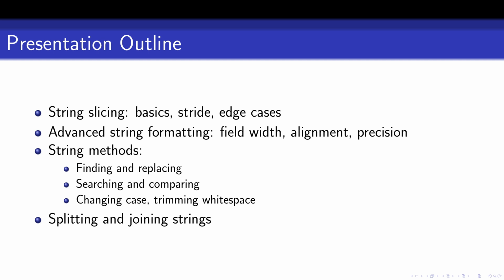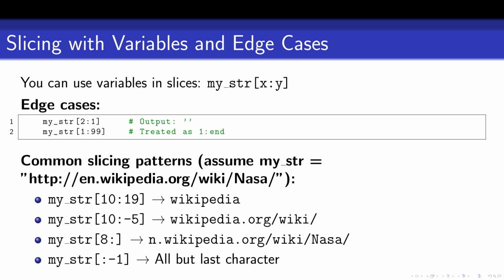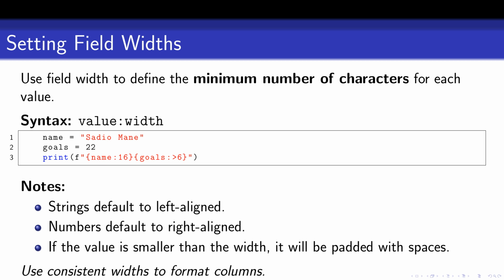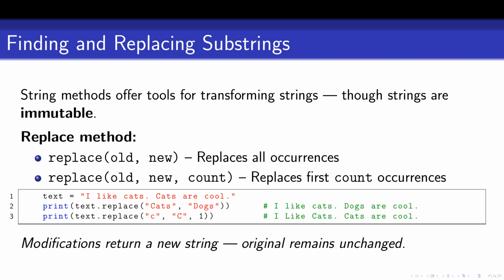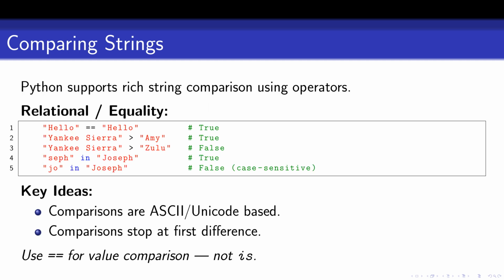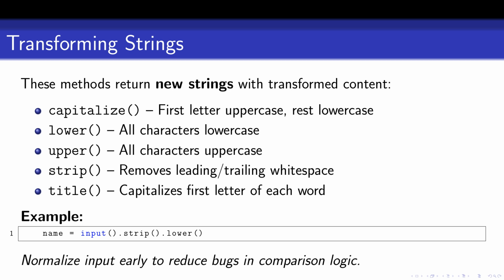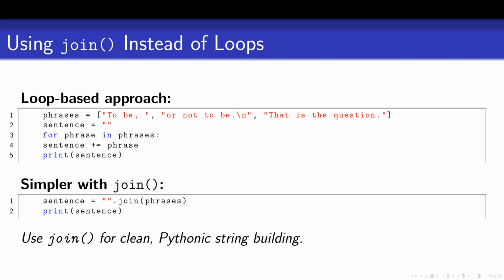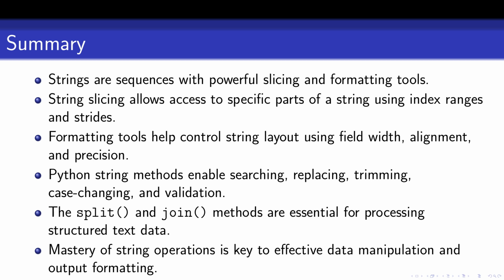Python Strings Tutorial for Beginners: Slicing, Formatting, String Methods, Split, Join, and More.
Learn how to master string manipulation in Python with this Python Strings Tutorial for Beginners! Whether you’re a college student studying computer science, a beginner Python programmer, or a professional looking to refresh core programming skills, this tutorial covers everything you need to work effectively with strings in Python.

We start with string slicing basics, including index ranges, strides, and edge cases. Then, you’ll learn how to use advanced string formatting with f-strings—controlling field width, alignment, fill characters, and floating-point precision for clean, professional output. You’ll also explore powerful Python string methods for finding, replacing, counting, comparing, and changing string case.

Later in the video, we dive into the essential split() and join() methods—critical tools for parsing and rebuilding structured text like URLs, file paths, and user input. These string processing skills are a must-have for data cleaning, validation, and formatting in real-world Python projects.